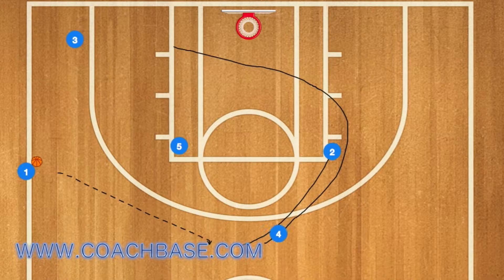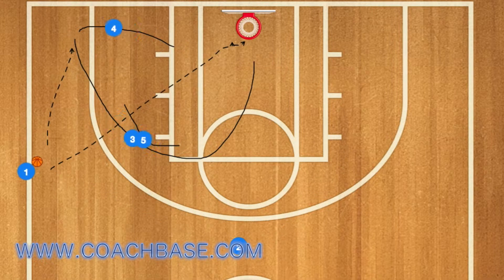The Winning Play from Washington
Here's the winning play from Washington, currently the second place team in the east.

This video is part of our daily series "play breakdowns" - where we breakdown and explain plays from NBA level
all the way to college. Come back everyday to learn more about different plays to add to your playbook!